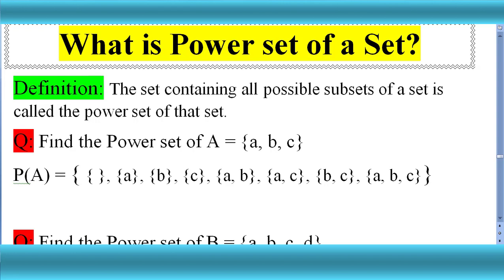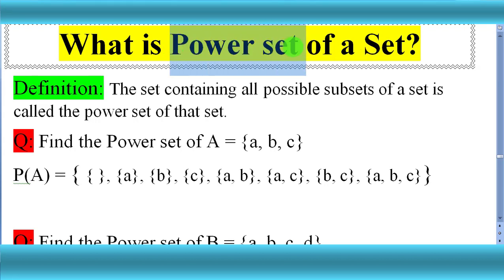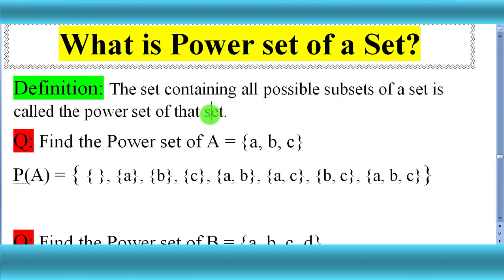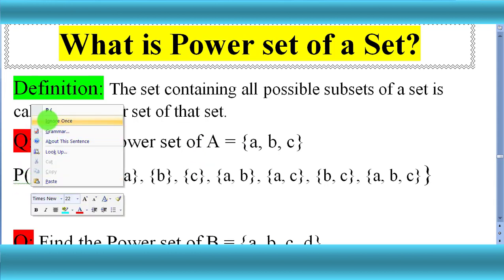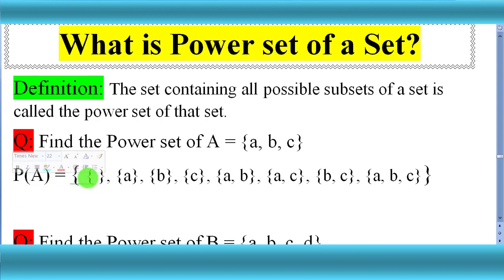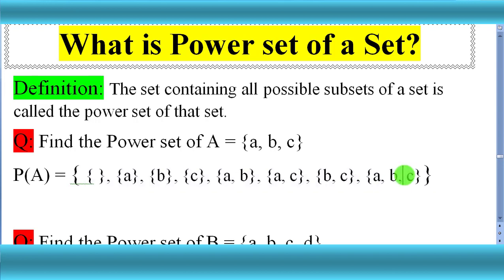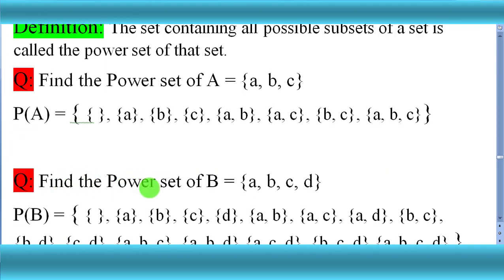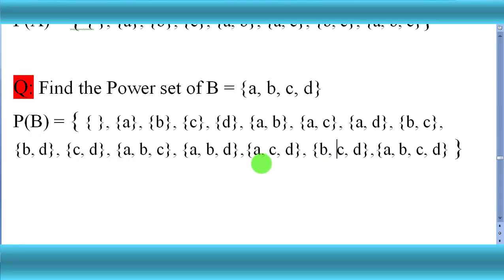How to Find Power Set of a Set | What is Power Set | MathOGuide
In this video you will learn about Power Set.

The power set of a set is the set of all possible subsets, including the empty set and the set itself. To find the power set of a set, you can list out all the subsets by including or excluding each element. There are 2^n subsets in the power set of a set with n elements, where n is the size of the original set.

Let's discuss in details.

1. **What is a Set?**
   - A set is a collection of distinct elements. For example, {1, 2, 3} is a set containing the elements 1, 2, and 3.

2. **What is a Subset?**
   - A subset of a set is a collection of some or all of the elements of the original set. For example, {1, 2} is a subset of {1, 2, 3}, but {4} is not.

3. **What is the Power Set?**
   - The power set of a set is the set of all possible subsets of that set, including the empty set and the set itself.

4. **How to Find the Power Set?**
   - To find the power set of a set, you can use a systematic approach:
     - Start with the empty set and the original set itself.
     - Then, for each element in the original set, you have two choices: include it or exclude it from a subset.
     - Repeat this process for every element, considering all possible combinations of including or excluding elements.
     - This results in a collection of all possible subsets, which forms the power set.

5. **Number of Subsets in the Power Set:**
   - If the original set has n elements, then the power set will contain 2^n subsets, including the empty set and the set itself. This is because for each element, you have two choices: either include it or exclude it, resulting in 2 choices for each of the n elements, hence 2^n possible combinations.